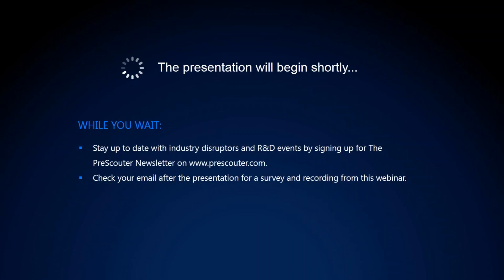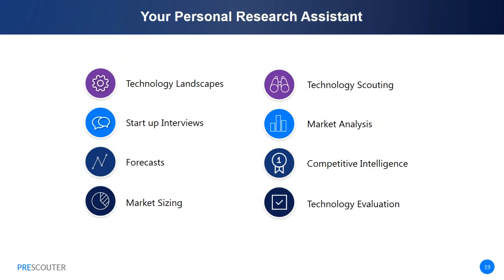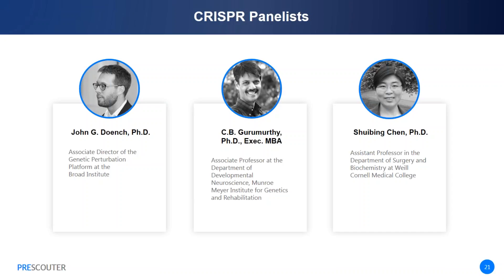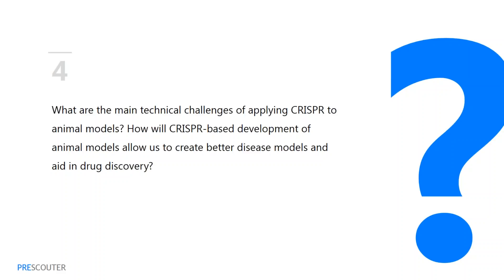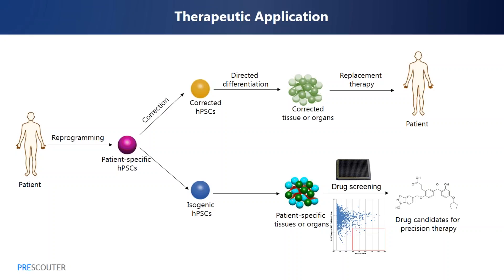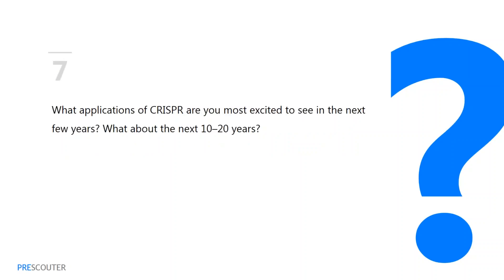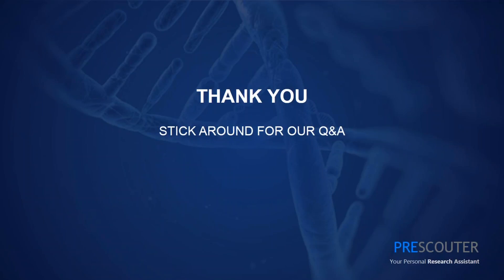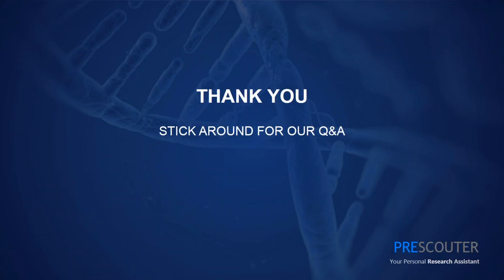CRISPR: Opportunities and Challenges Webinar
CRISPR is a genome-editing technique that provides a simple yet versatile method for making targeted changes to the genome of living cells. Researchers have already applied CRISPR to reverse disease-causing mutations and to engineer pest-resistant crops.

In this CRISPR webinar, PreScouter will be joined by experts and researchers to review CRISPR's opportunities and challenges. We will touch upon key challenges, such as reducing off-target effects, as well as new advances set to overcome some of the current limitations, such as novel CRISPR systems. Additionally, we'll highlight potential first applications of the technology within medicine and agriculture.
This is a great opportunity to not only learn from experts about how this disruptive technology is changing gene editing but also ask your personal questions about CRISPR.

Moderator:
This CRISPR discussion will be moderated by Charles Wright, the Medical Project Architect at PreScouter.

Panelists:
John G. Doench, Ph.D., is Associate Director of the Genetic Perturbation Platform at the Broad Institute.

C. B. Gurumurthy (Guru), BVSC, MVSC, Ph.D. Exec. MBA, is an Assistant Professor at the Department of Developmental Neuroscience, Munroe Meyer Institute for Genetics and Rehabilitation, and he serves as the Director of UNMC Mouse Genome Engineering Core Facility at theC. B. Gurumurthy (Guru), BVSC, MVSC, Ph.D. Exec. MBA, is an Assistant Professor at the Department of Developmental Neuroscience, Munroe-Meyer Institute for Genetics and Rehabilitation, and he serves as the Director of UNMC Mouse Genome Engineering Core Facility at the University of Nebraska Medical Center.

Shuibing Chen is an Assistant Professor in the Department of Surgery and Biochemistry at Weill Cornell Medical College, New York.